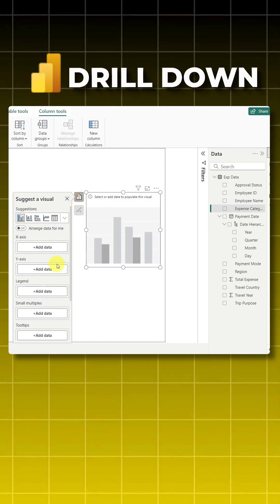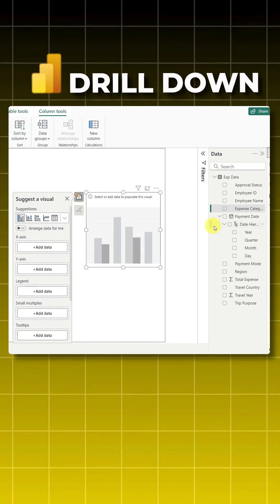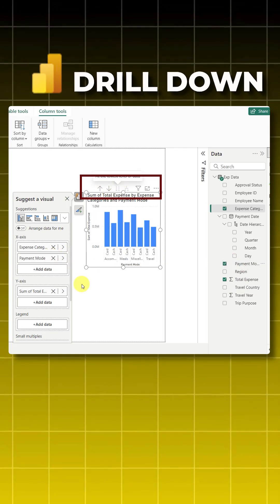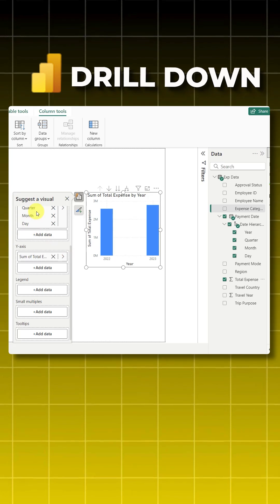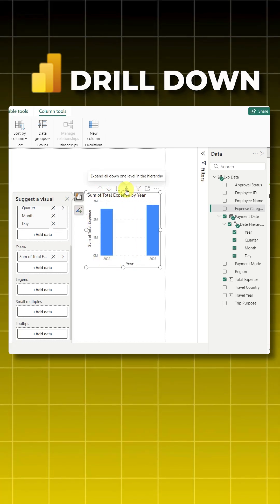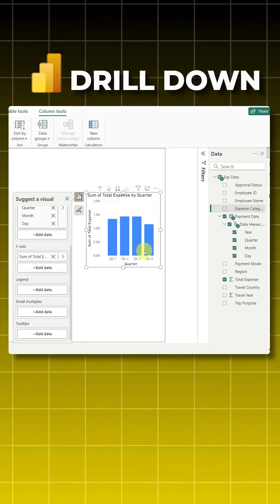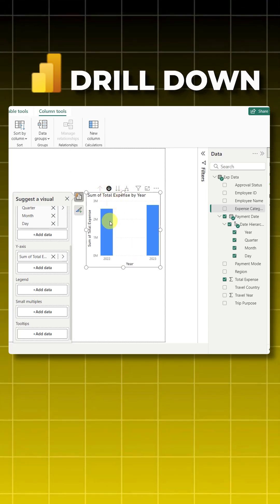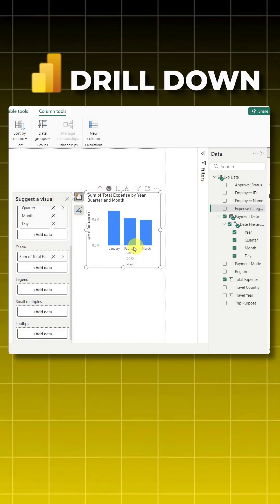How to use Power BI Drill Down Feature effectively! | Power BI visualizations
The Drill Down feature in Power BI helps you explore data across different levels in charts, tables, and matrix visuals. This tutorial shows how to turn it on, expand data levels, and drill into specific categories effortlessly. Ideal for beginners and anyone looking to analyze data effectively!